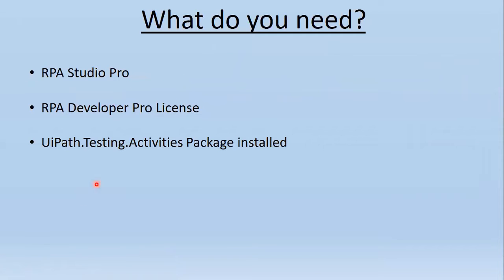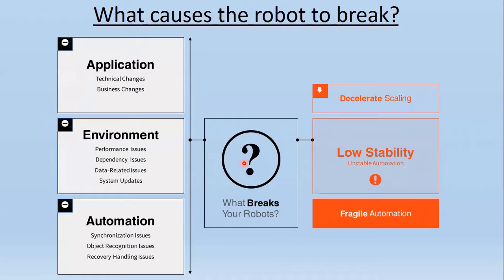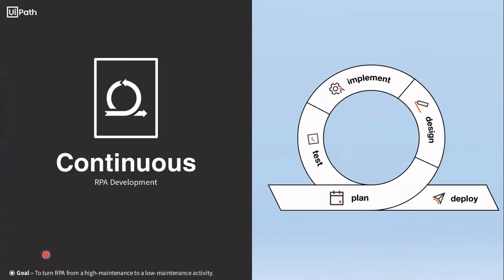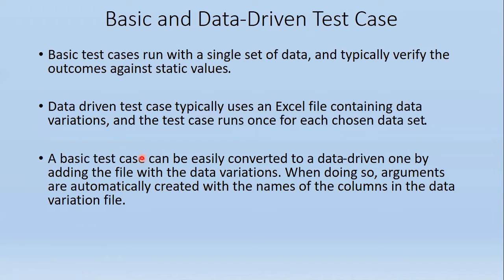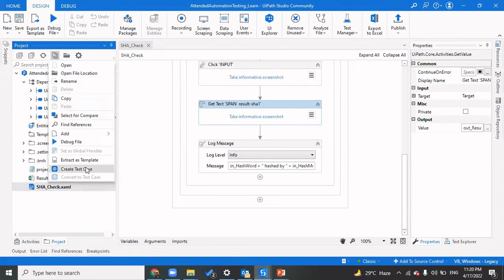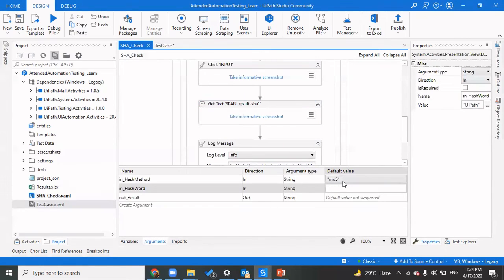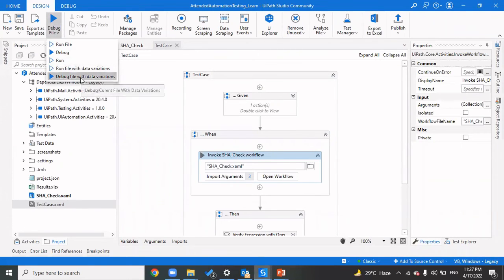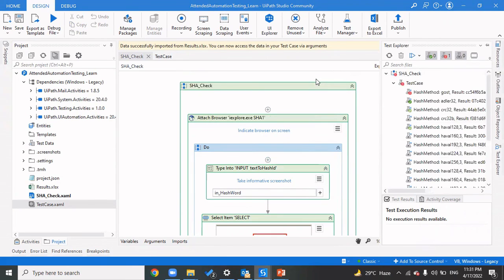RPA Testing | How to create test cases and test your process 100 % using UiPath Studio ? | Anmol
The video shows how you can test your process to avoid any fallout and make it error- free.

Difference between basic and data-driven test case and what is the importance of testing.